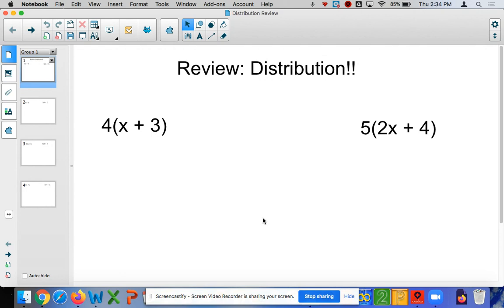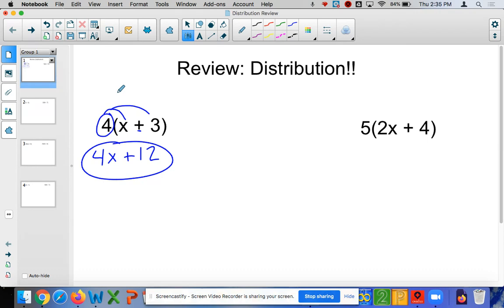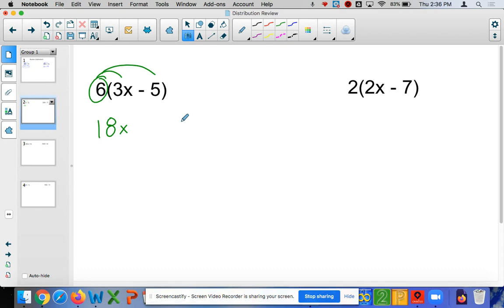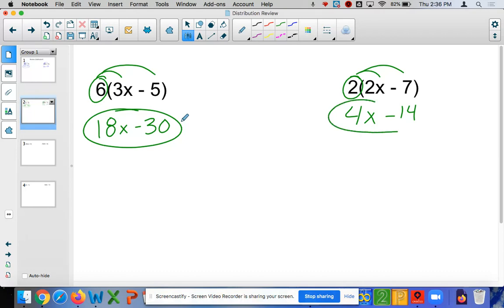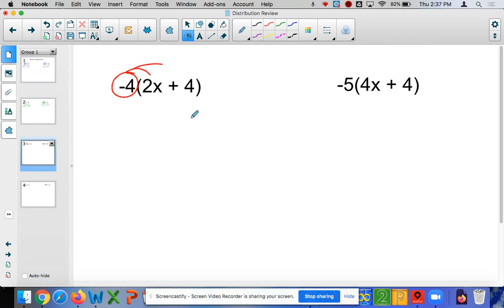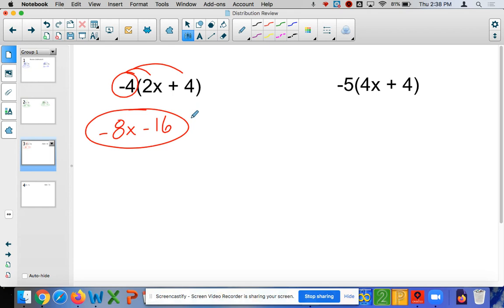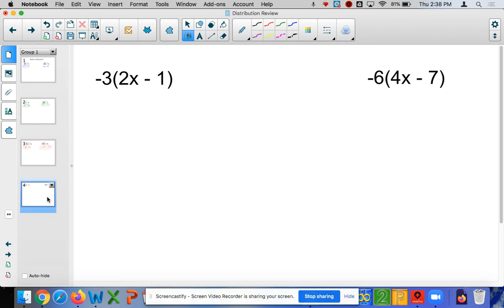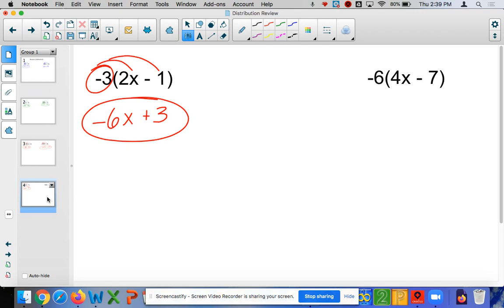Algebra I: Distribution Review